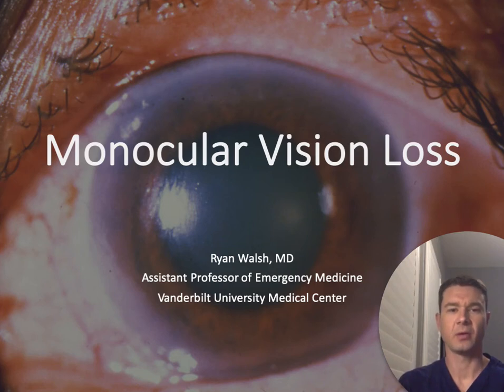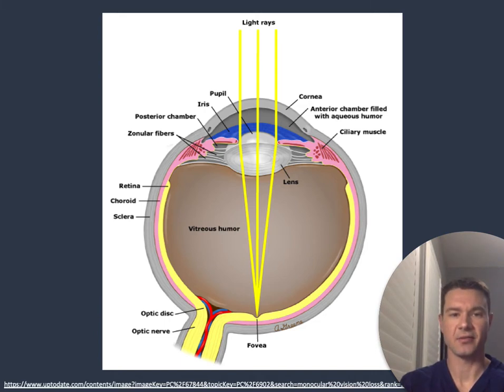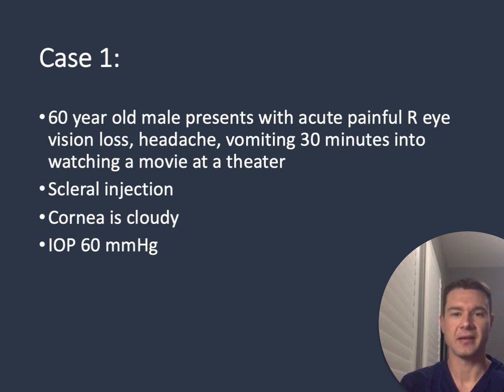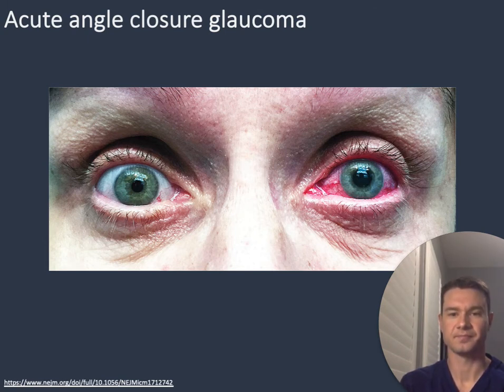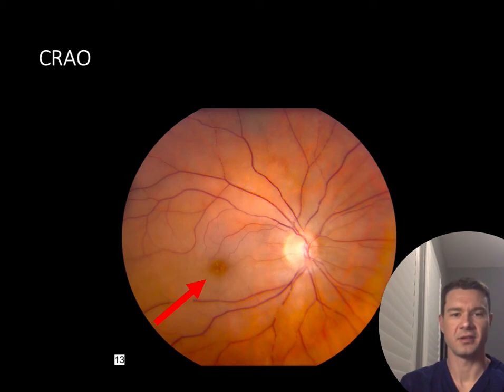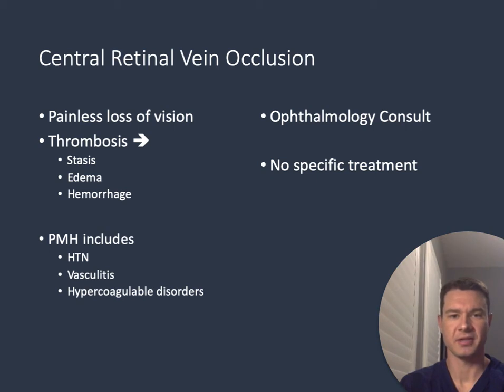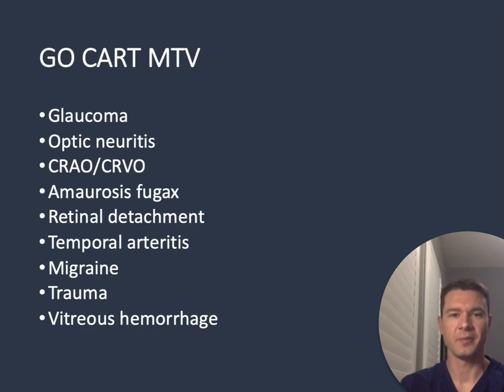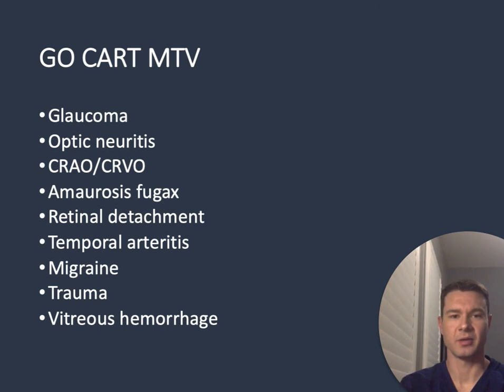Monocular Vision Loss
This video is for Vanderbilt Emergency Medicine only. This video discusses the causes and treatment of monocular vision loss.